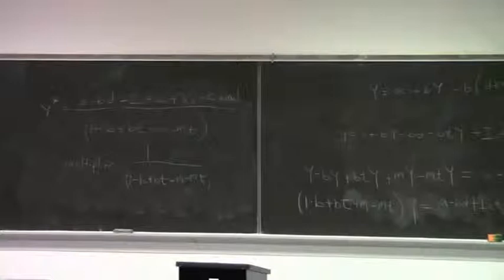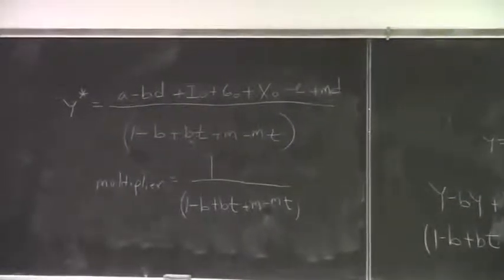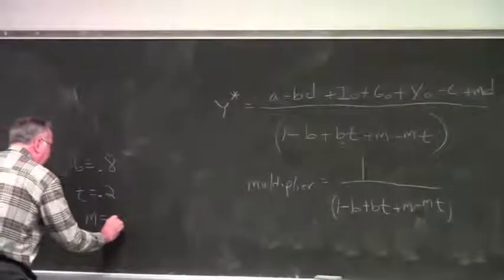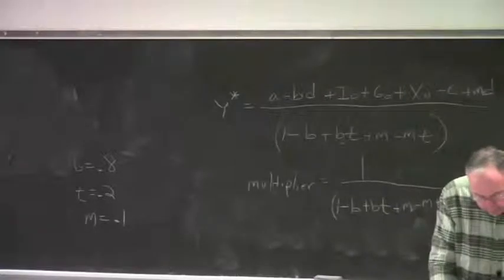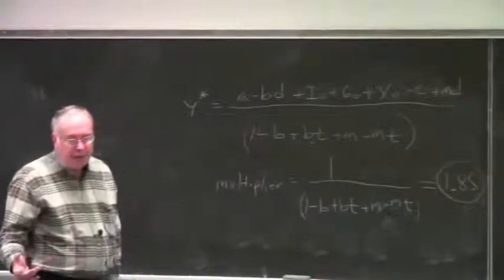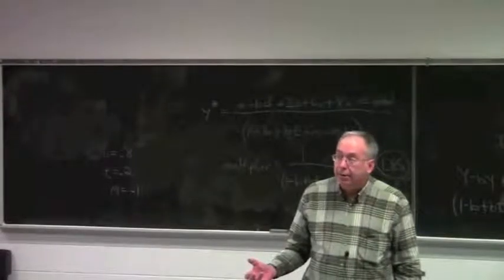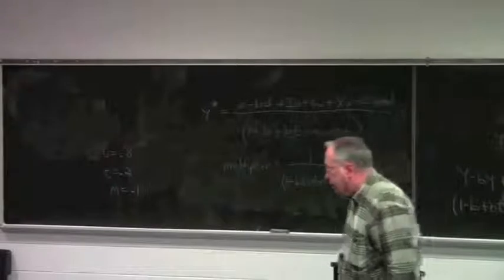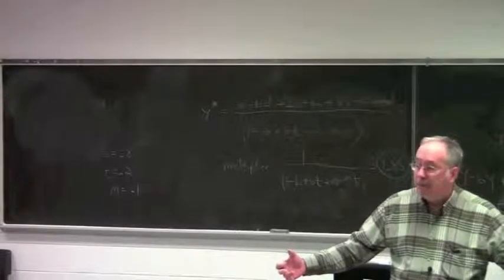Lesson 5-4 The Multiplier in the Keynesian X-M Model